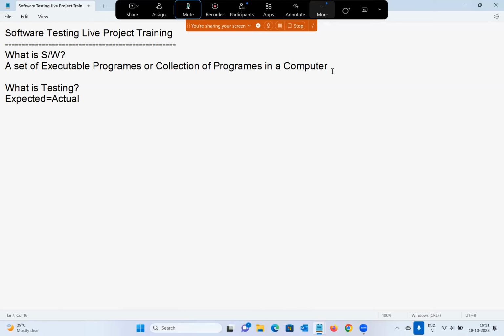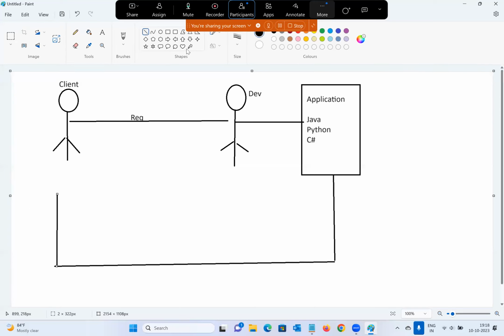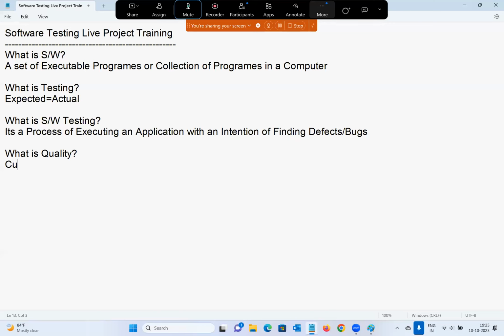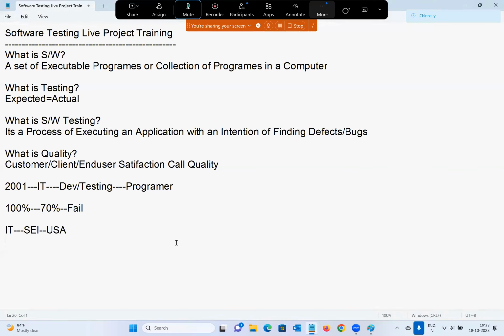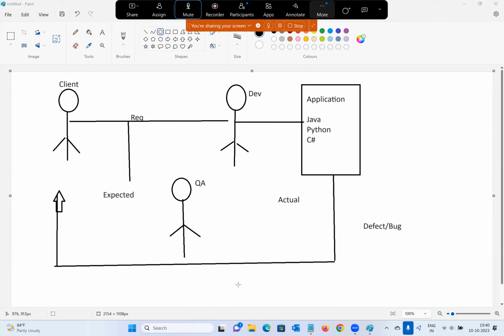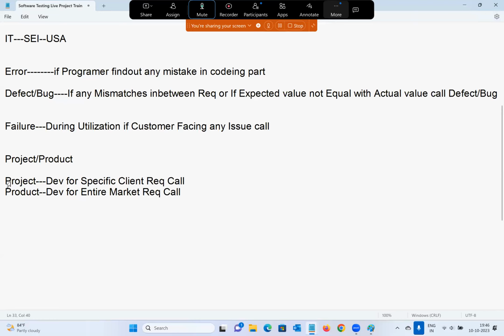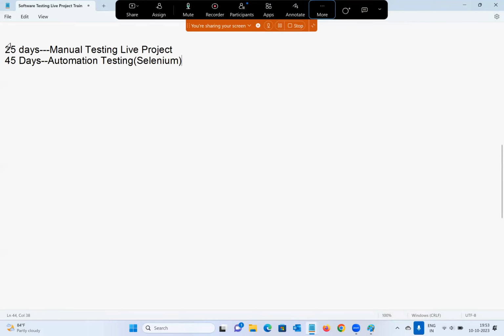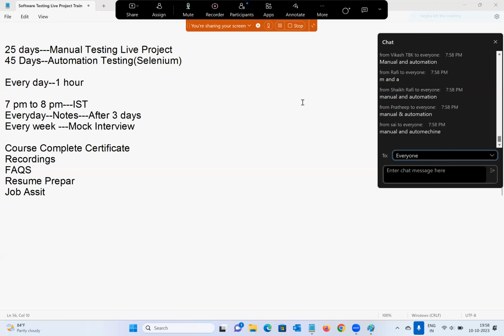What is Manual Testing? | Manual Testing Tutorial | Software Testing | Demo 1 - OnlineITvidhya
Welcome to OnlineITvidhya's Manual Testing Live Project Online Training!

Join us for an immersive and practical Manual Testing Online Training program that will equip you with the skills and knowledge to excel in the world of software quality assurance.

Course Highlights
- Hands-on training with real-world projects.
- Learn manual testing best practices.
- In-depth coverage of test case writing, test scenarios, and defect tracking.

- Aspiring testers and quality assurance professionals.
- Beginners looking to enter the field of manual testing.
- Anyone interested in mastering manual testing skills.

- Introduction to manual testing and its significance.
- Test case design and writing.
- Test scenarios and test data creation.
- Defect tracking and reporting.
- Best practices for effective manual testing.
- Real-world application through live projects.

Join us in this exciting journey to master Manual Testing, and let's pave the way for a successful career in software quality assurance together.